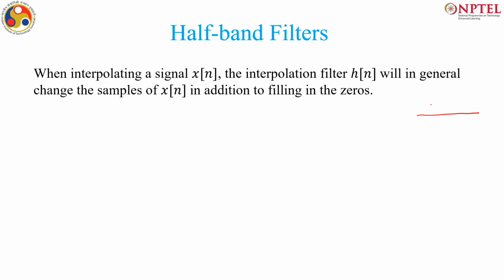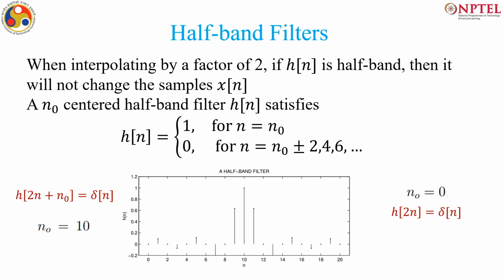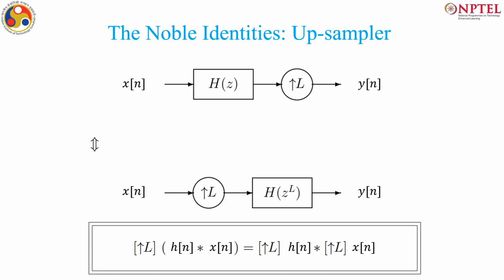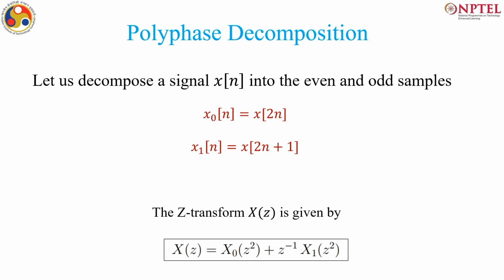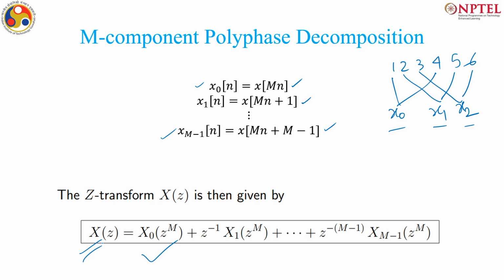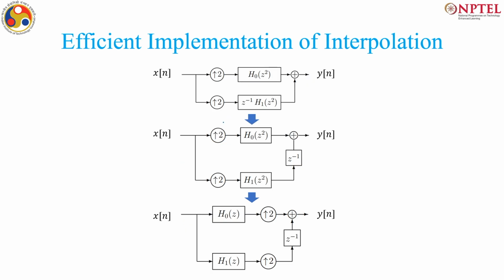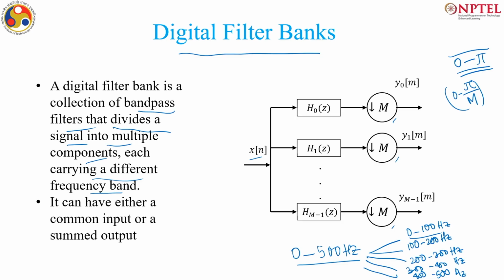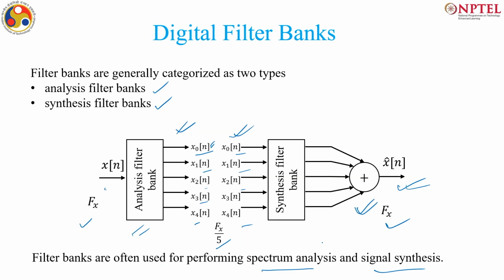Lec 15: Multirate Signal Processing - II